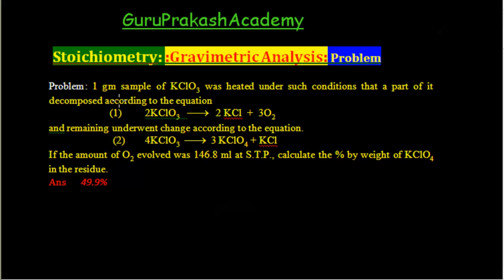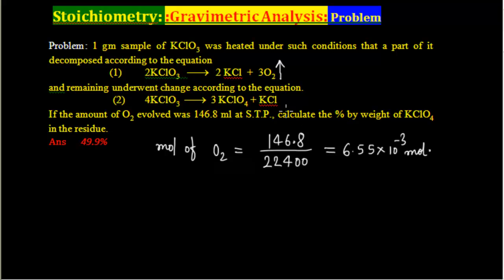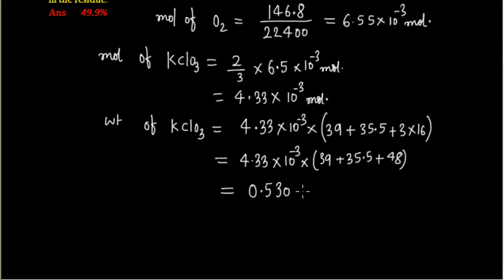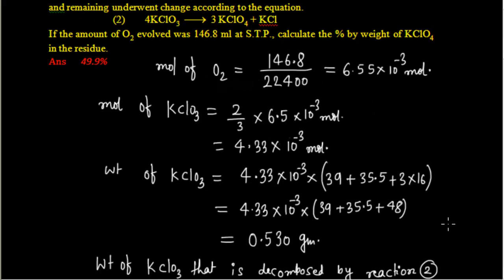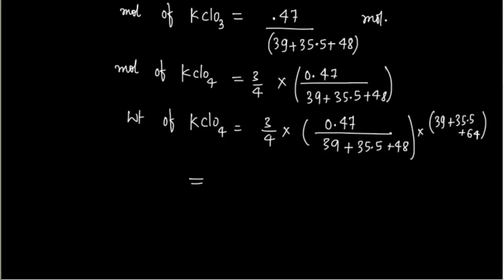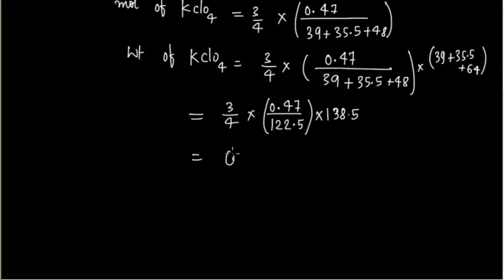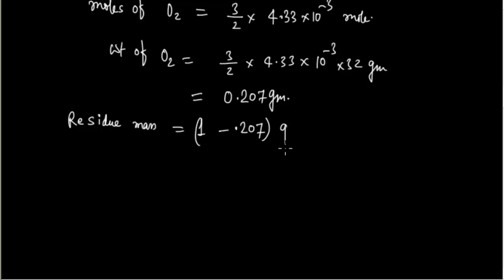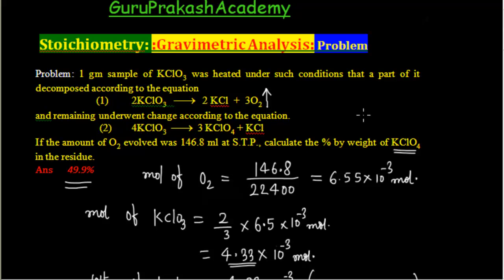Gravimetric Analysis calculation I Challenging problem